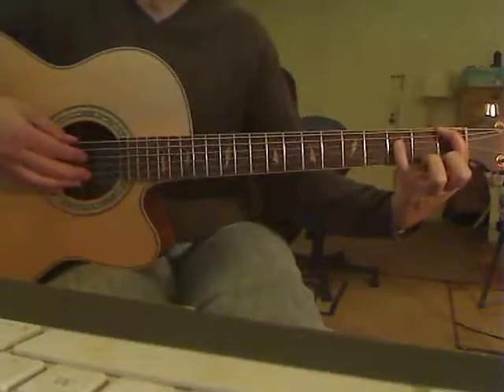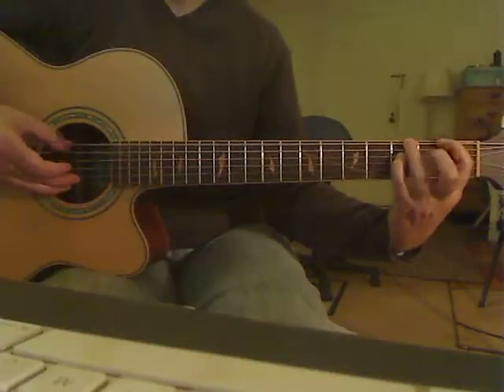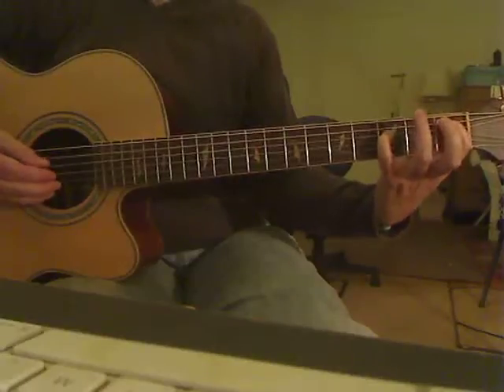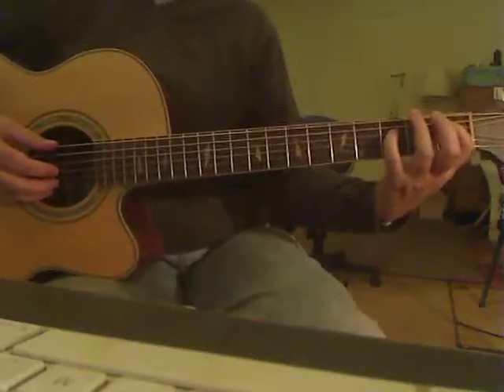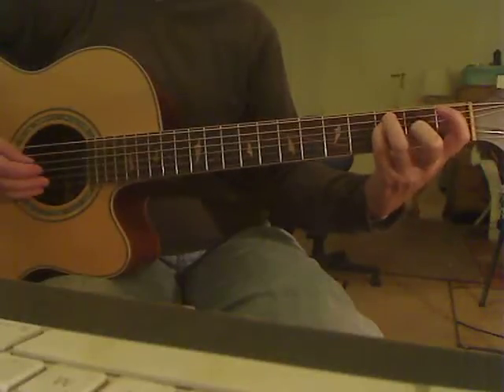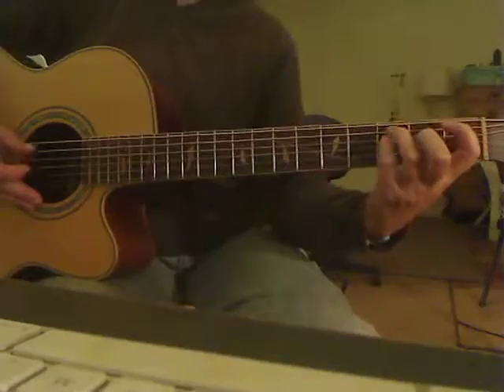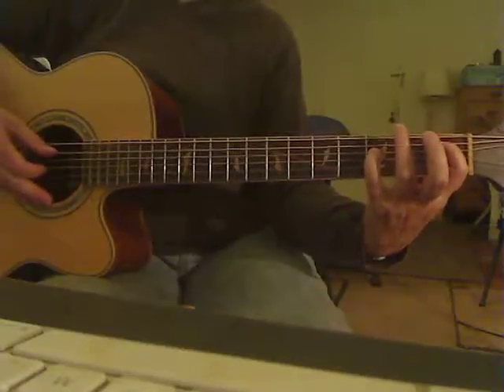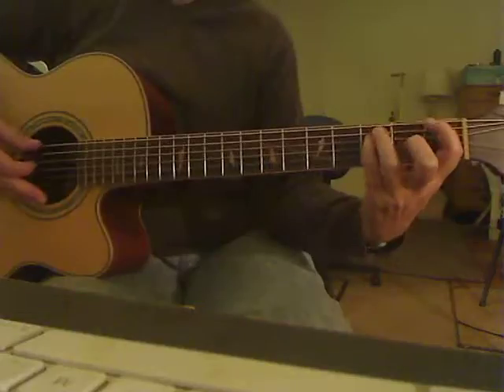Airplane by Widespread Panic - Guitar Lesson, Arpeggio Bits- Lesley Diane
Slow breakdown of arpeggiated riff of Airplane by Widespread Panic. Working in short musical phrases with attention to left hand fingerings. Right hand is thumb and index finger in this vid, rather than alternate picking.